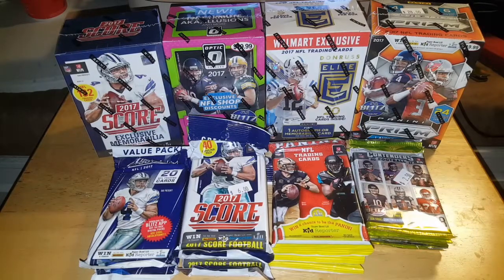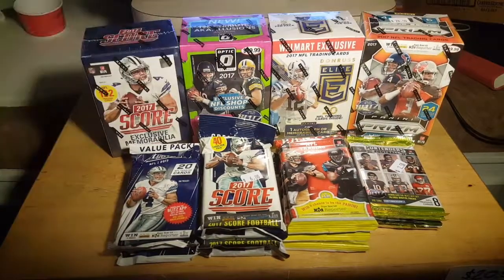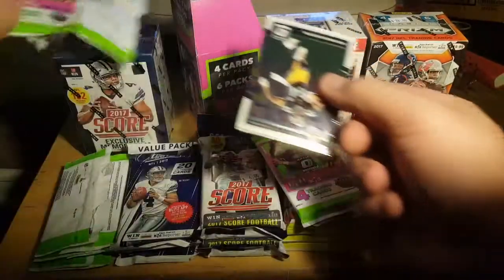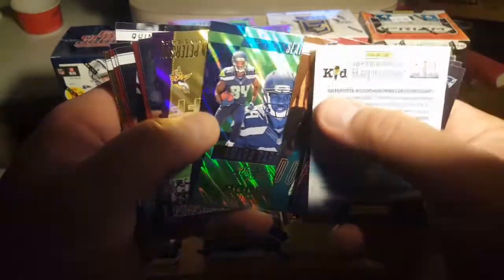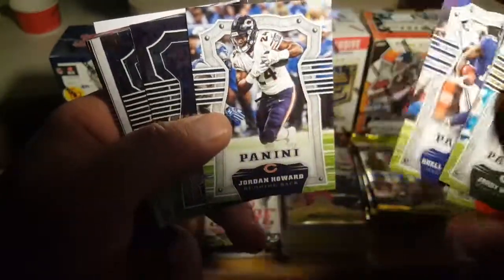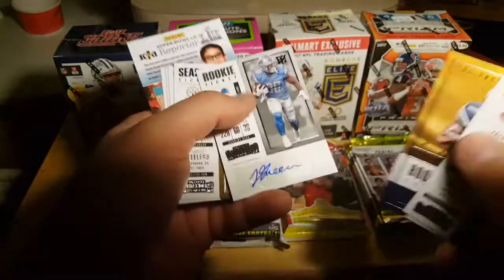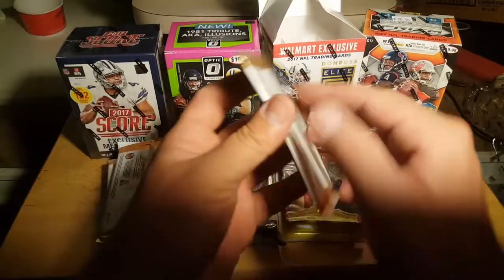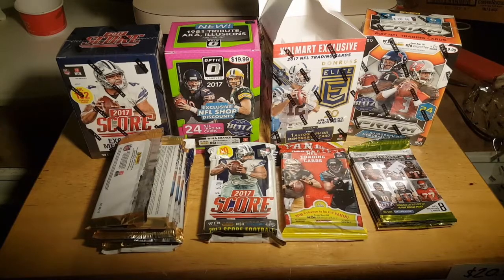Searching for PATRICK MAHOMES ROOKIES! Breaking some 2017 Blaster Boxes & Jumbo Packs! ELITE & OPTIC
Hey Everybody. In this video we're on the hunt or Patrick Mahomes rookies. About a year ago I bought a ton of 2017 Blaster boxes and jumbo packs with the hopes of selling them at my shows and giving the customers a lot of variety. Well it backfired and now I have a ton of it but it's not all bad because Patrick Mahomes is in this stuff and he's exploded since I bought it.

Fan Mail:

J.R. Spicci

Thanks Again!!